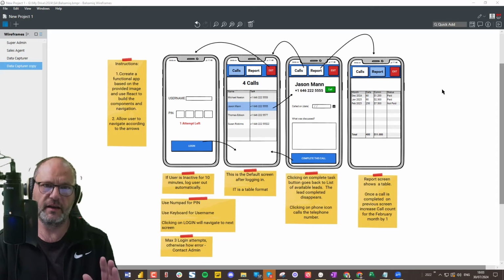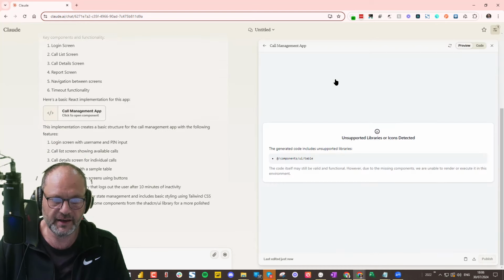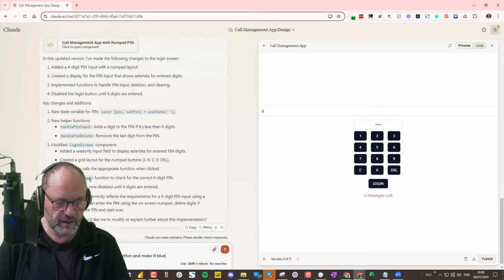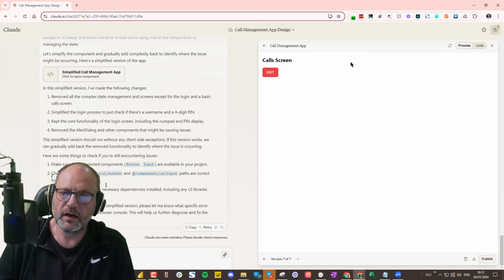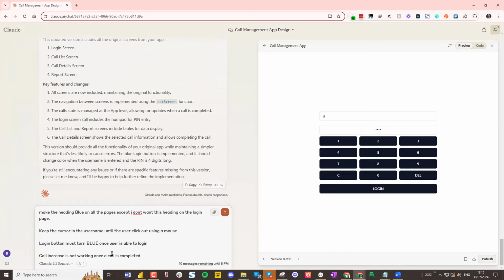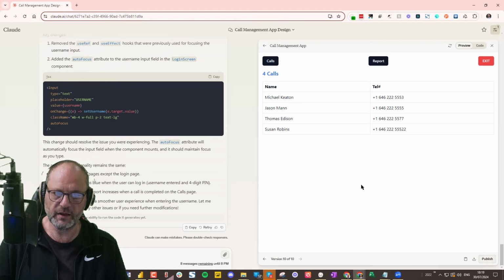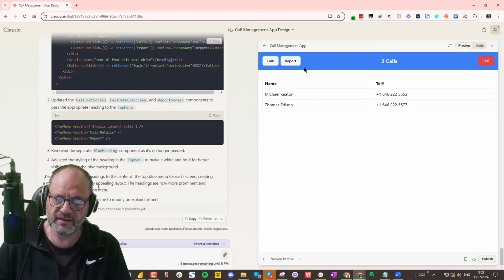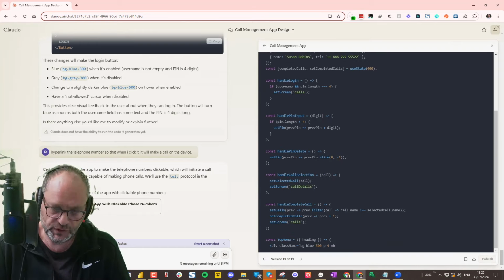From Zero to App in Minutes: Building with Claude AI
🚀 Dive into the world of AI-driven development with our step-by-step guide on Claude AI! Watch as we transform a basic app wireframe into fully functional code. 🖥️💡

🔹 Learn how to navigate Claude AI's interface.
🔹 See real-time code adjustments and UI enhancements.
🔹 Get insider tips on refining features and fixing bugs with AI suggestions.
🔹 Discover how to prepare your code for professional development.

Perfect for beginners and seasoned developers alike, this tutorial will equip you with the skills to fast-track your projects using artificial intelligence. Don't miss out on accelerating your app development journey! 👨‍💻👩‍💻